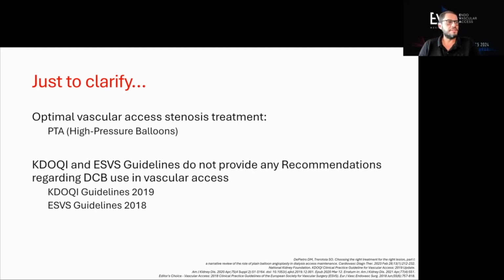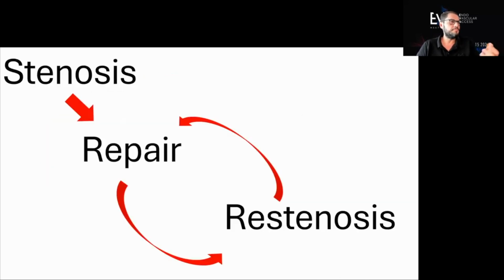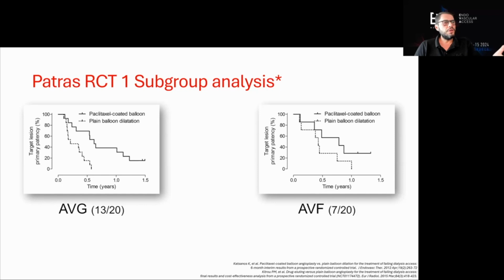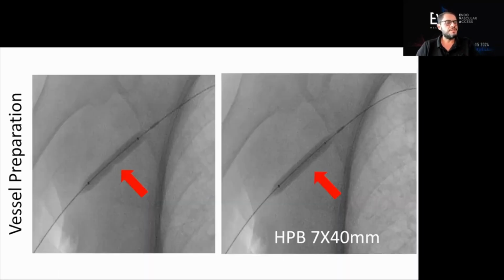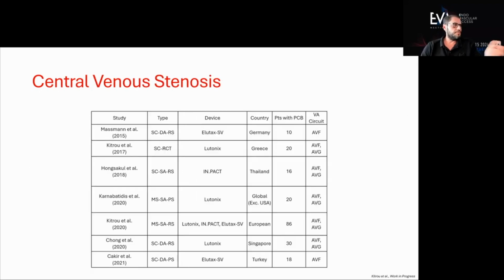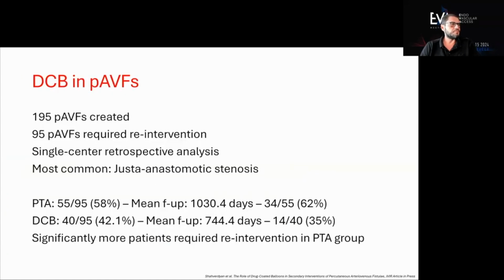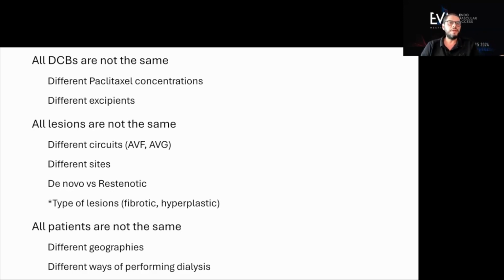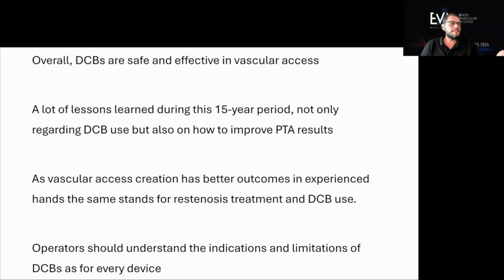The role of DCB today and tomorrow in the management of Vascular Access Occlusions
The Drug Coating Balloons’ role in the treatment of vascular access occlusion is undergoing rapid transformation. In this comprehensive review, Dr. Kitrou from Patras University in Greece elucidates the present and prospective applications of this technology in this specific medical context.